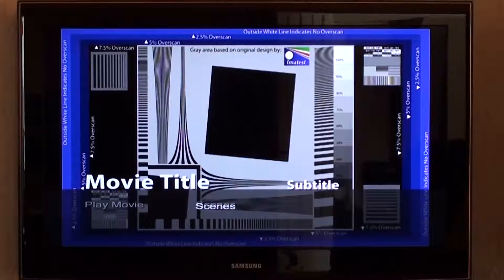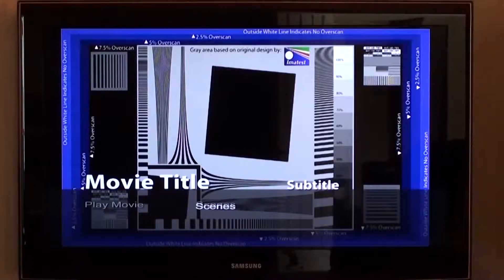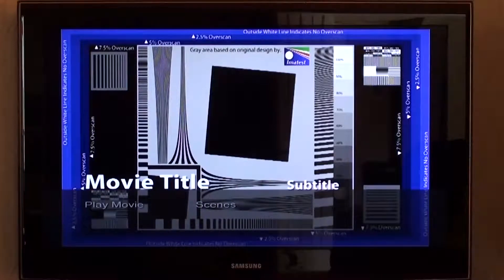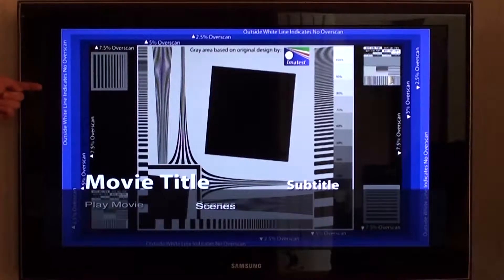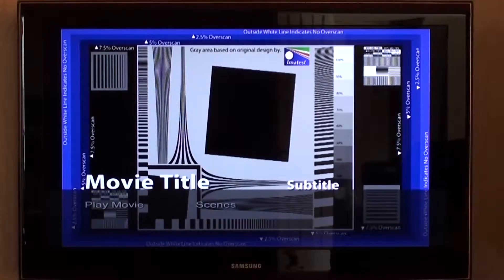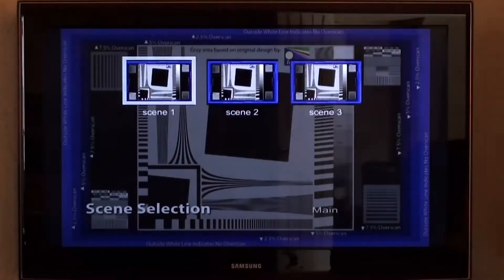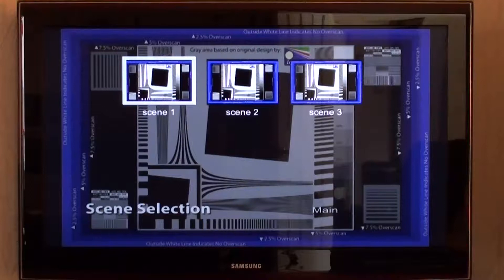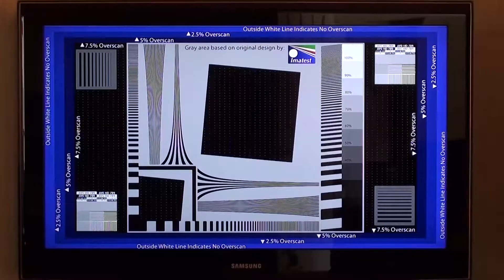Problems with Adobe Premiere Elements 10 Disc Menu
Illustrating issues with Adobe Premiere Elements 10 when attempting to
create AVCHD discs. This issue is also present in DVD and Bluray discs.

The project is 1920 x 1080i, and uses a single 1920 x 1080 test image.  It is used to create three 20 second scenes, and also replaces the standard background image used on the HD slideshow, Pan and Zoom disc menu template.

The disc menus are obviously pillarboxed, and as a consequence the image quality is rather poor.  The main video is fine.